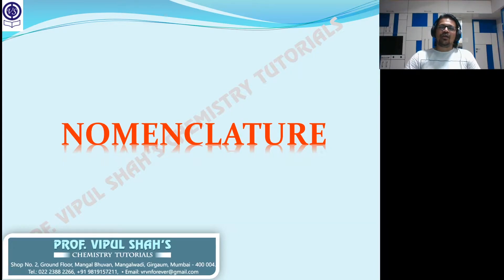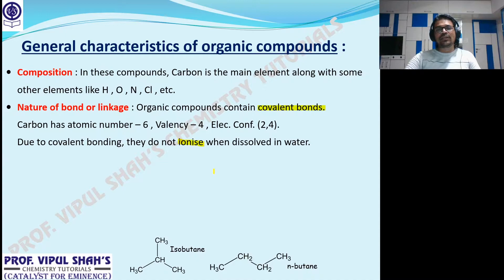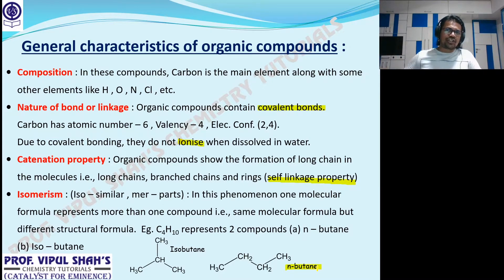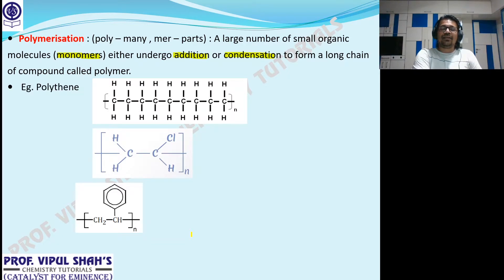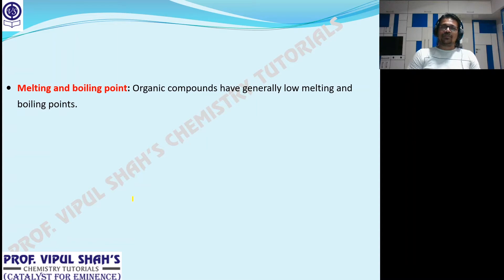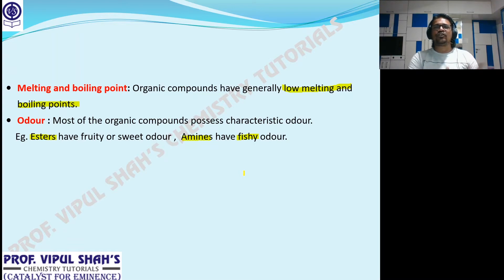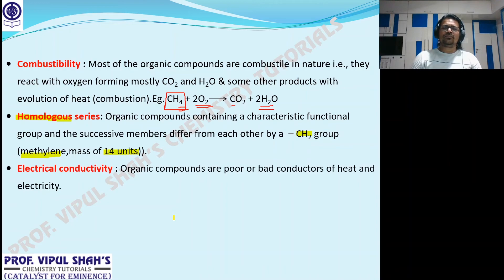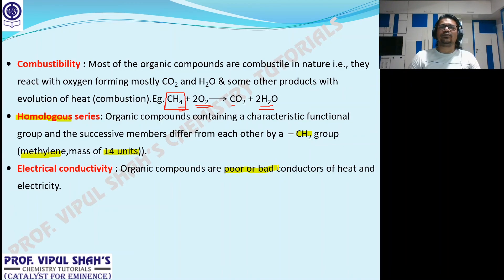Nomenclature 1 General characteristics of organic compounds